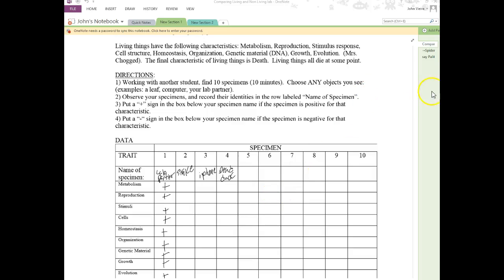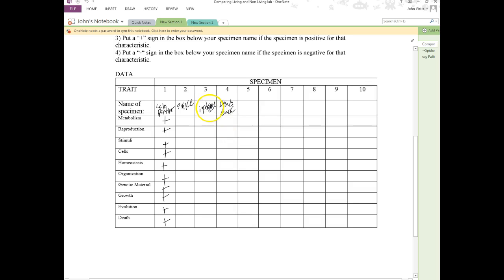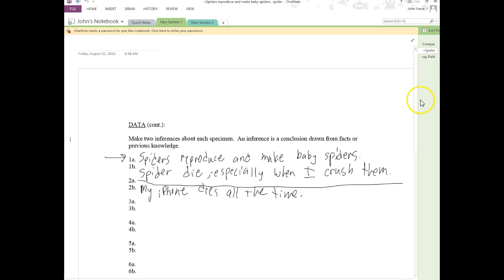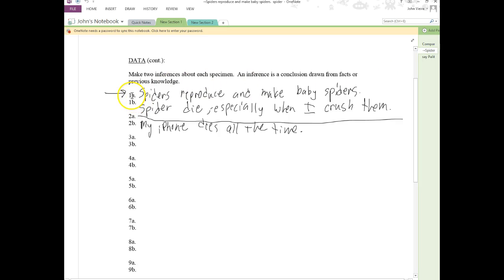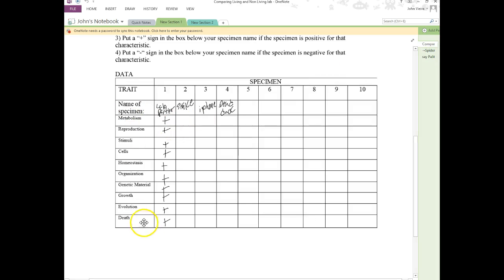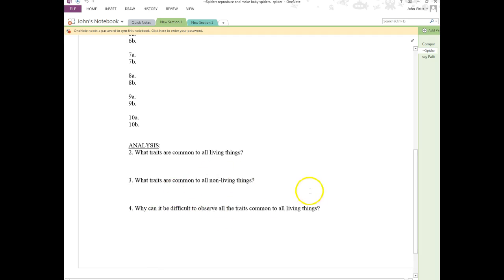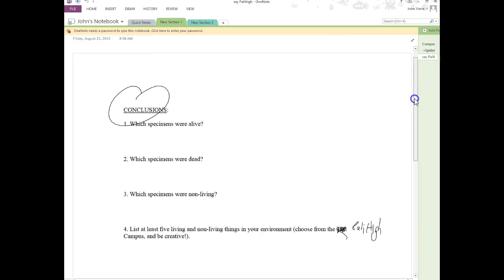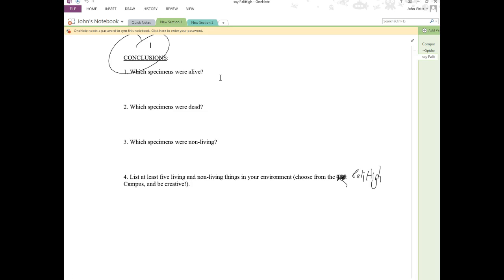Answers - Living vs Non Living Lab